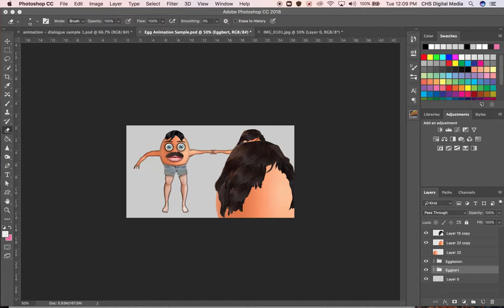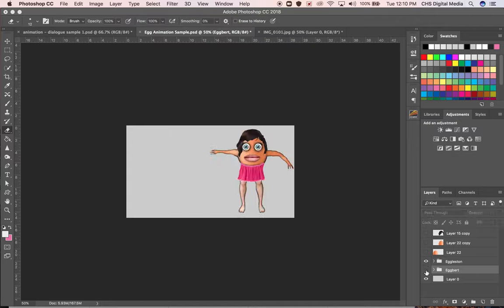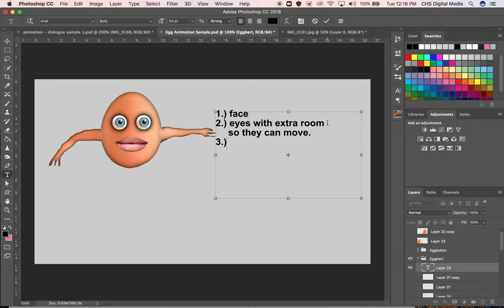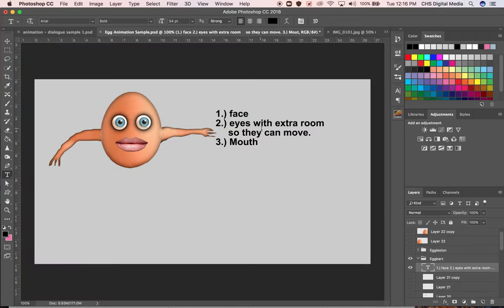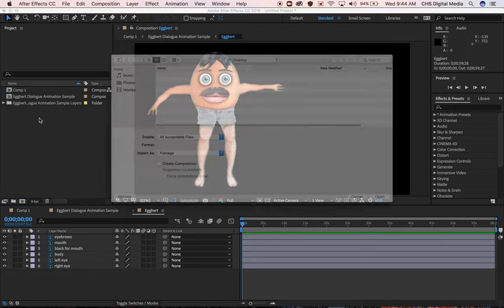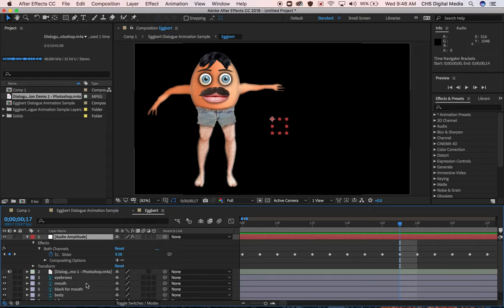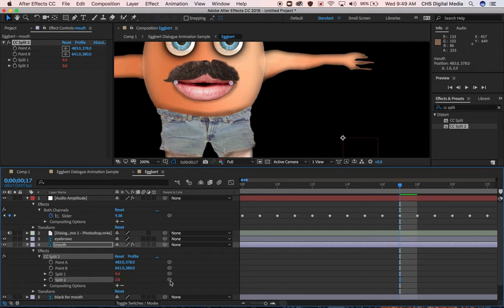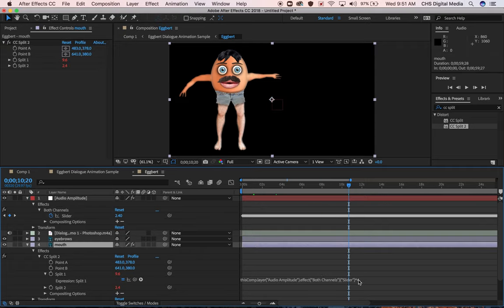Dialogue Animation Demo 1 Mouth Moving